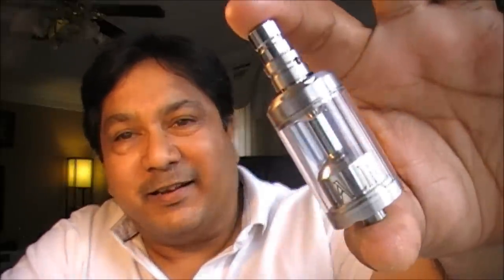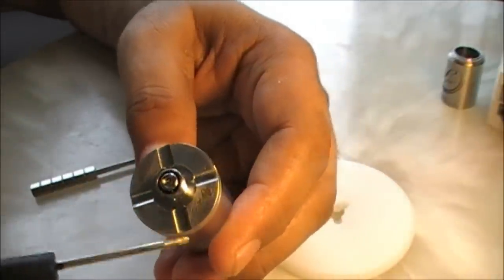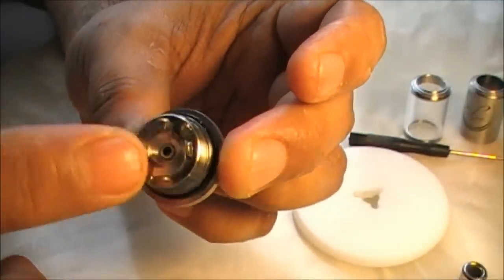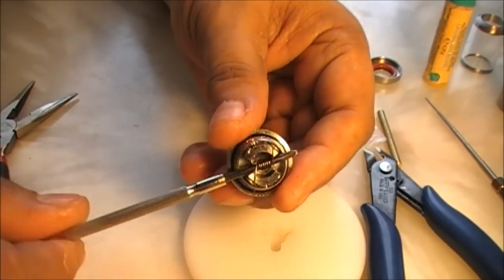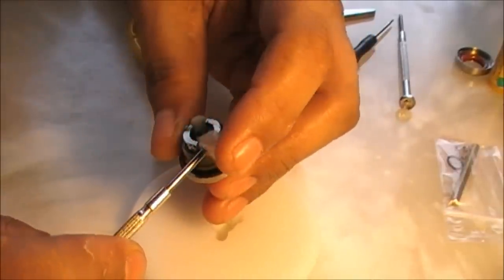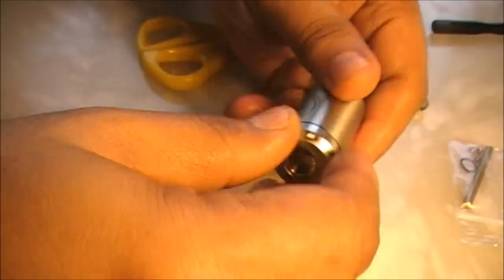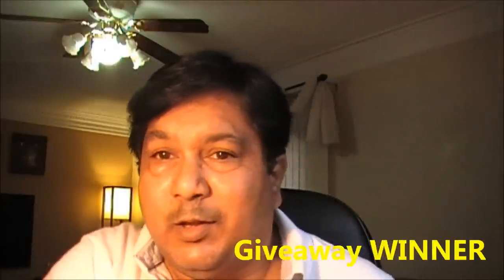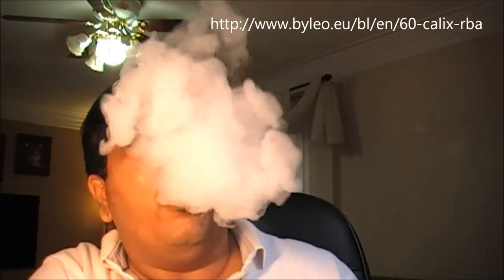CALIX, By Leo: Review // And *Giveaway WINNER*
The CALIX is a 22mm RTA with some unique features. I describe it at length in this video, as well as put a simple "Microcoil & Rayon" build into it.

VIDEO TIMELINE:
1) Disassemble & Calix Explained: 0:48
2) Building a Coil: 13:16
3) Wicking the Calix: 17:55
4) Filling the Tank: 24:25